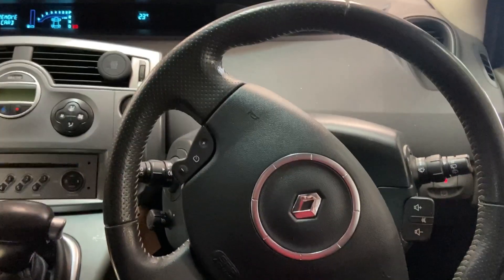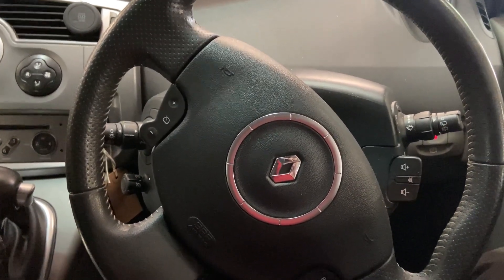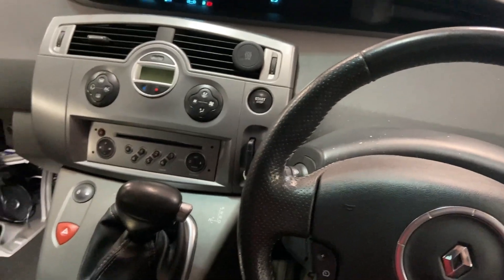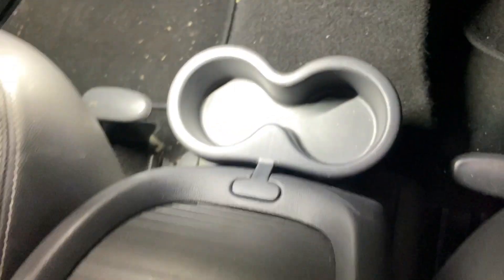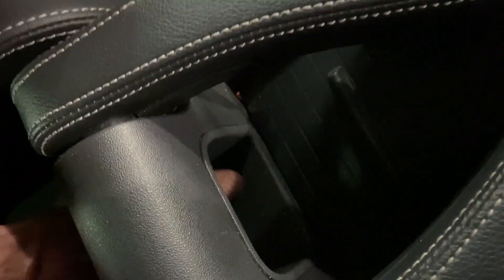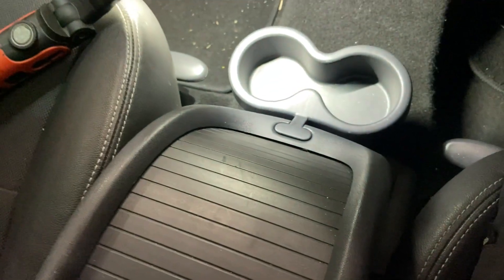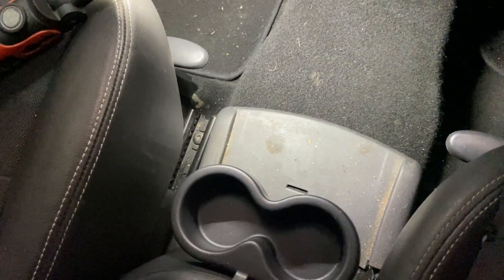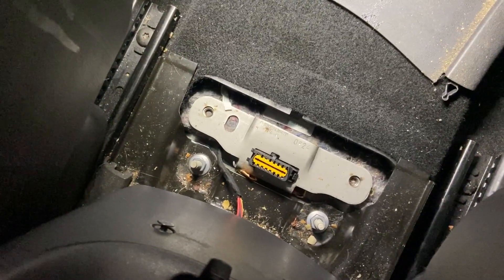Renault Megane Scenic Diagnostic Port location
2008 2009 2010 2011 Renault megane scenic diagnostic plug port socket location